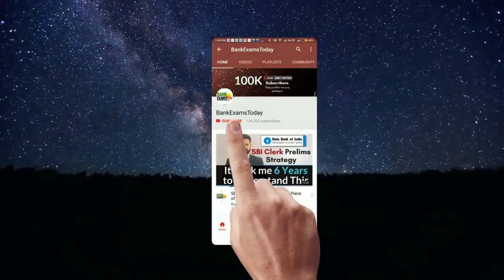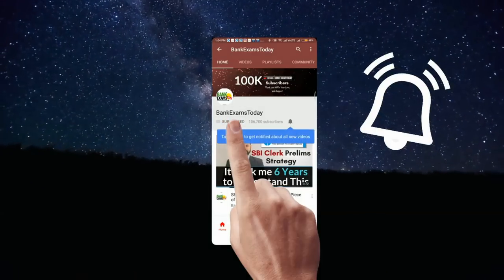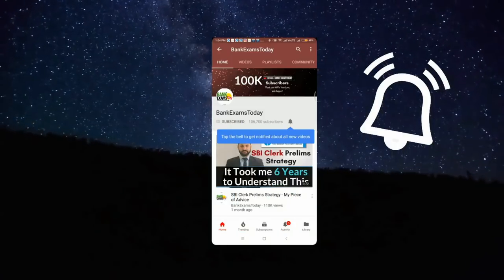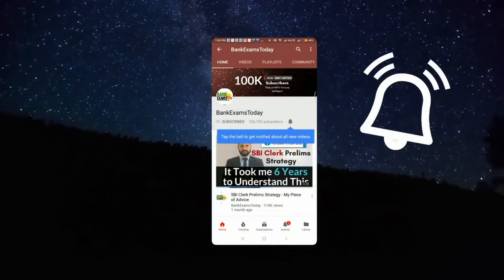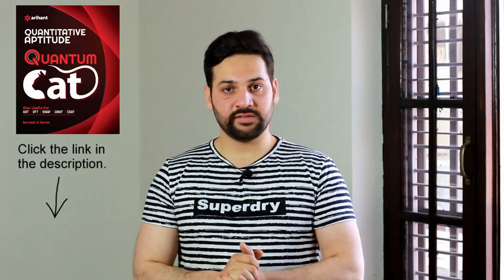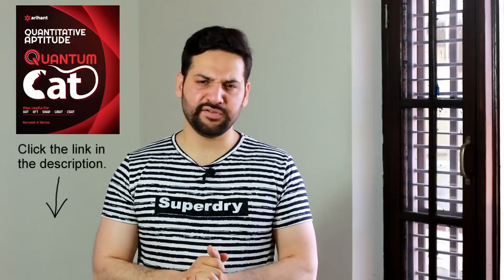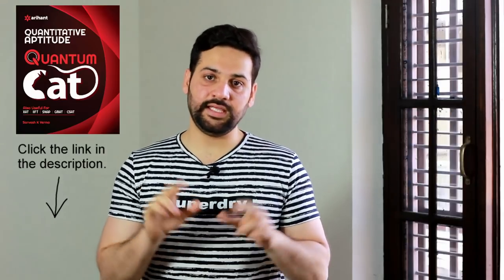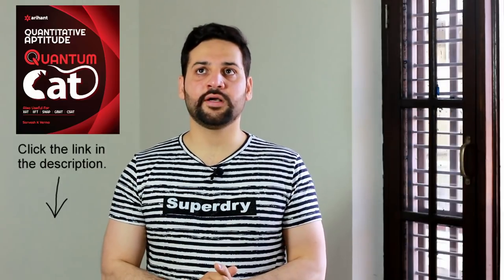Best Book for Quantitative Aptitude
Best printed Quantitative Aptitude book